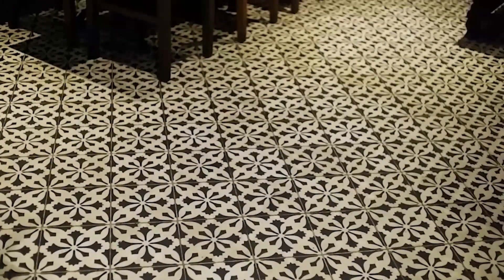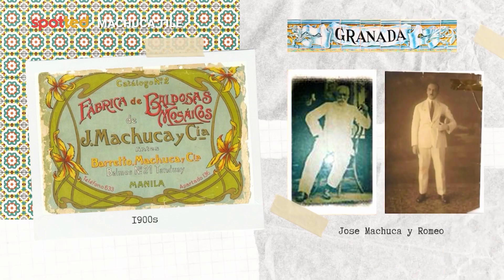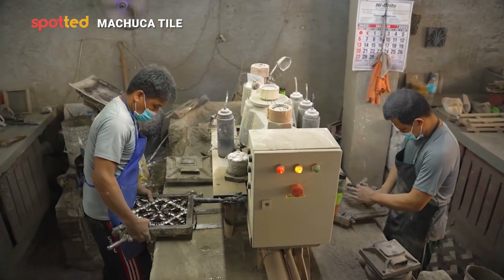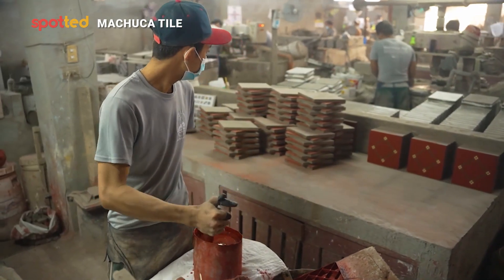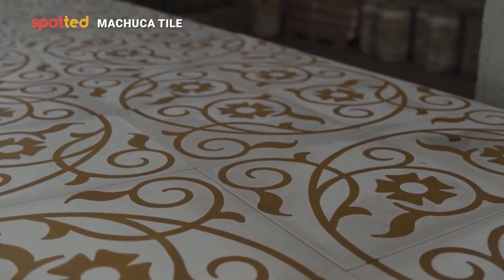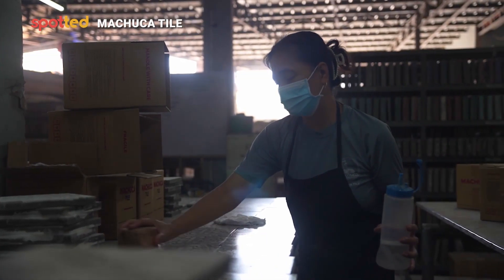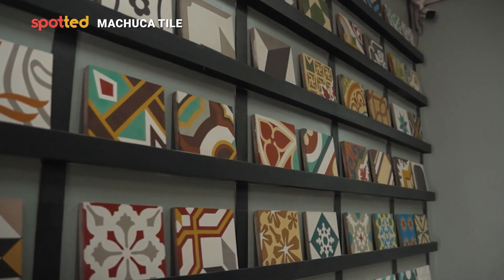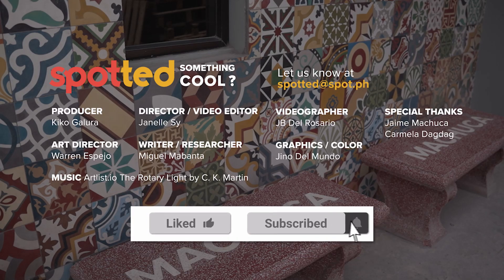History Behind These Decorative Tiles You've Seen Everywhere | Spot.ph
Machuca Tile's vice president Jaime Machuca takes us behind the scenes of handcrafting probably the most imaginative patterns you've ever seen. Their artisans meticulously mold, pour, and press their signature tiles into perfection. Ending up with a masterpiece includes pulling off century-old techniques that have been preserved since 1903.

And what is it like to lead the family's business and drive its legacy? How about some business advice? The VP does have something to say.

Spotted is your weekly guide for travel, food and interesting finds.